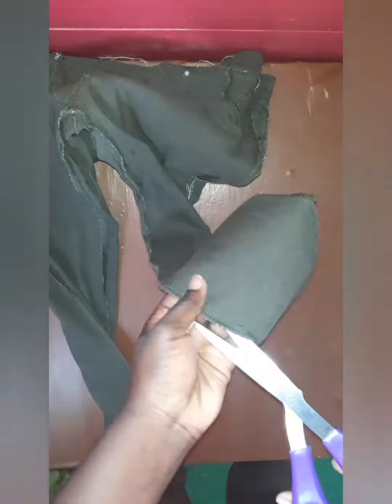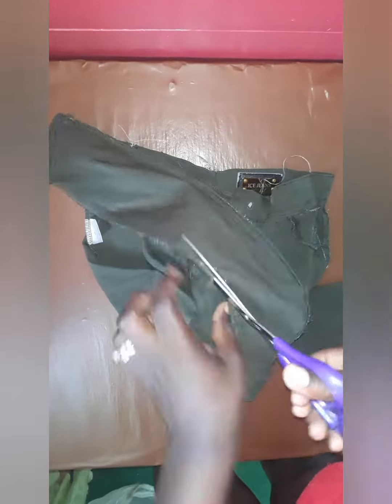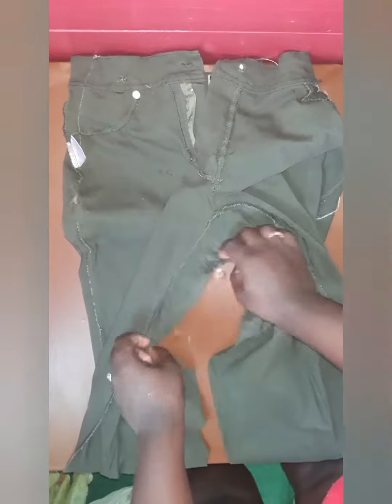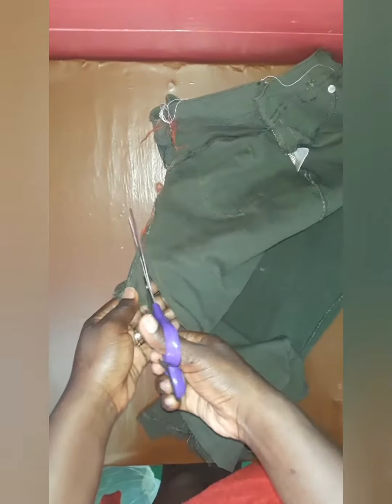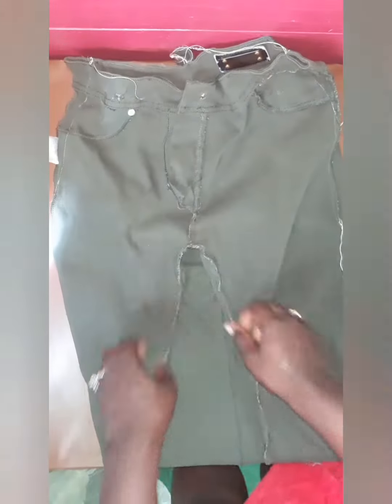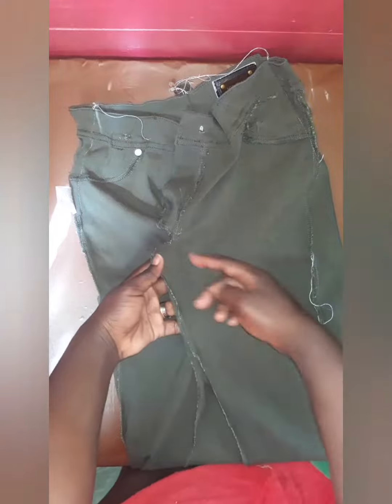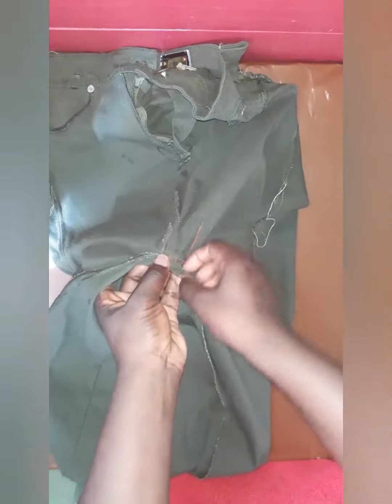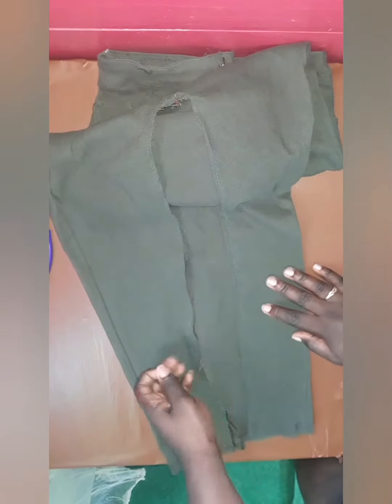D.i.y Long Skirt with a Front Split from a Jeans Pants